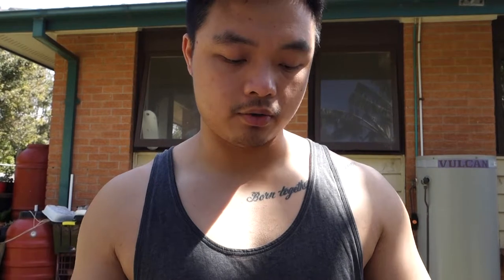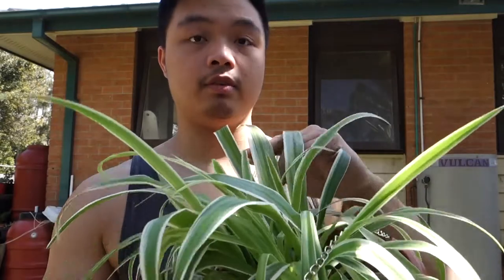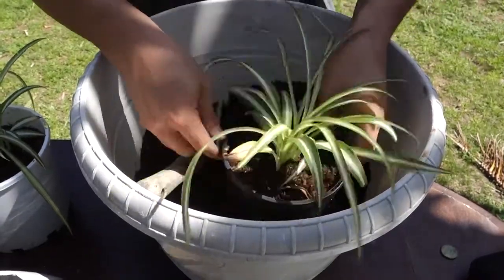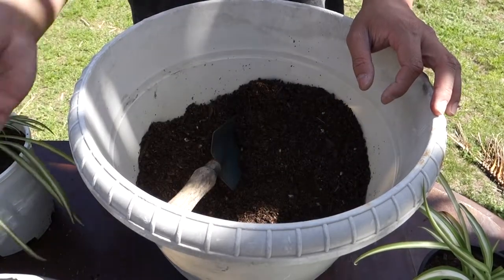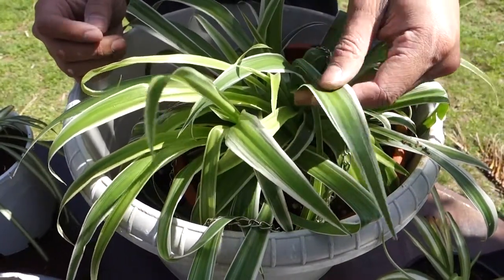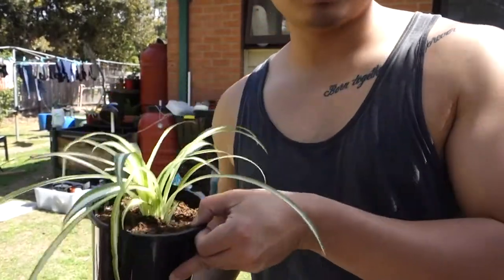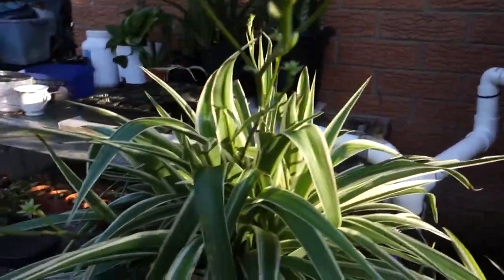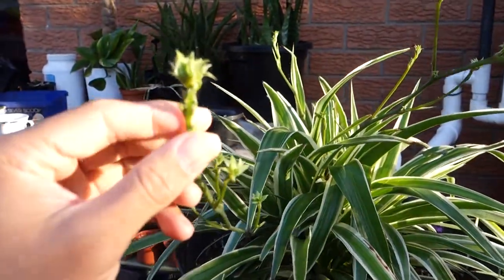Garden Tip// Why your spider plant has skinny leaves ? // Re-pot my house plant